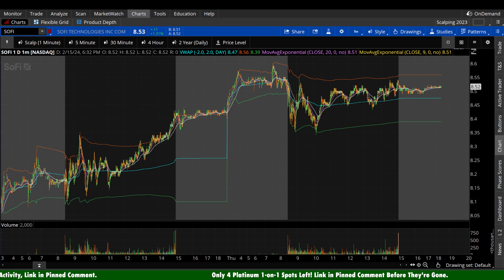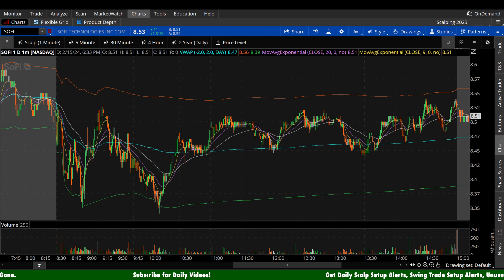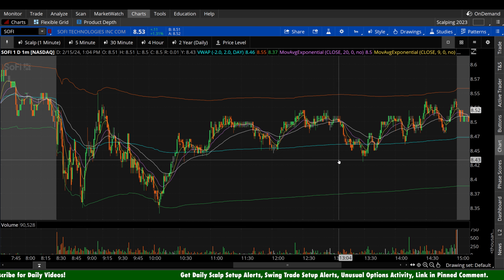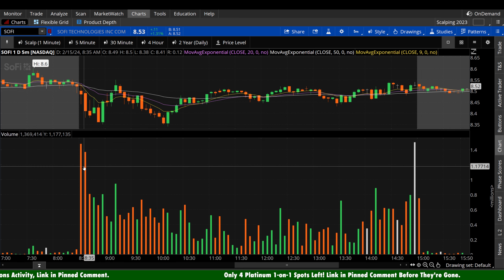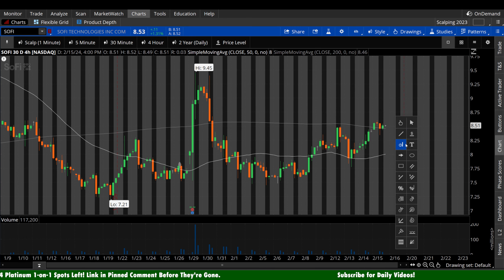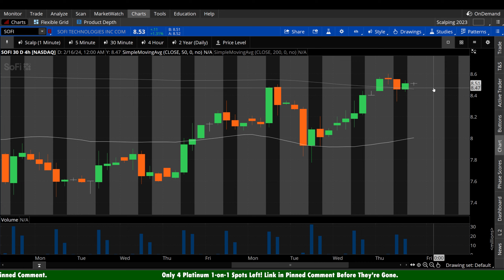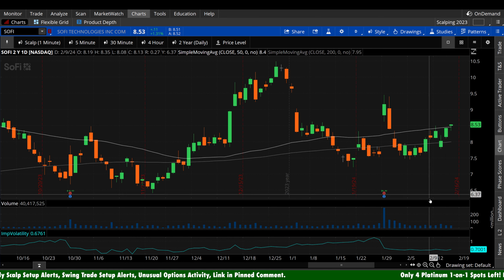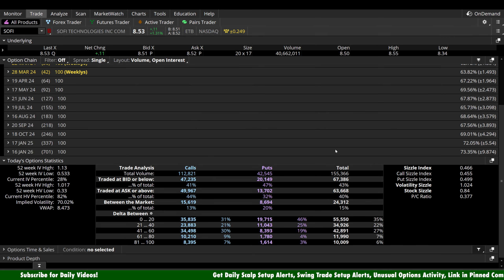SOFI Stock - SoFi Prediction for Friday, Feb. 16th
SOFI stock prediction for tomorrow, February 16th. SoFi stock technical analysis discussing bullish and bearish scenarios, areas of interest including potential support and resistance levels, and the options data revealing long and short bias, including the volume ratios of calls and puts.